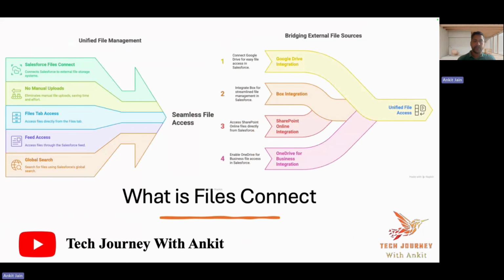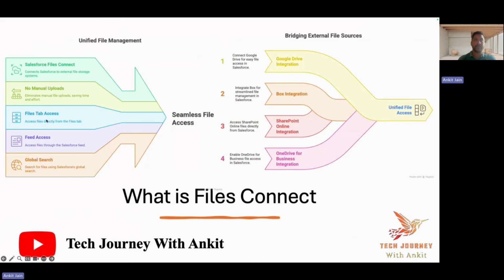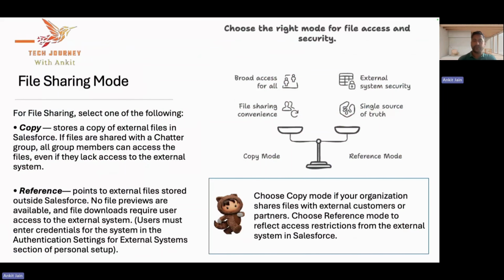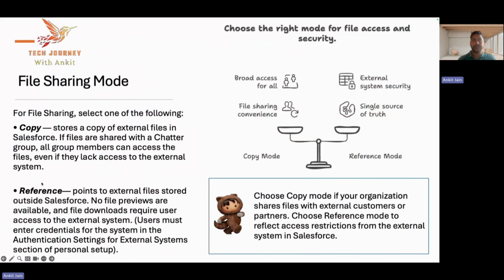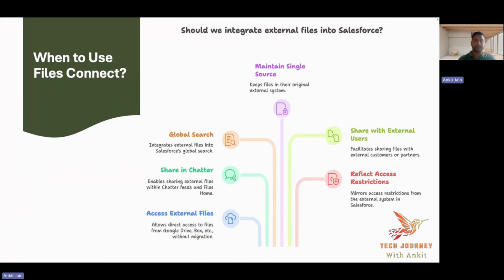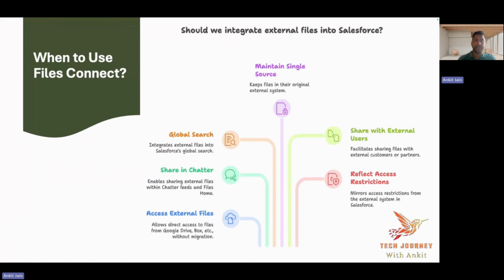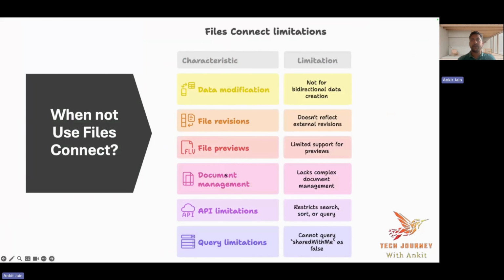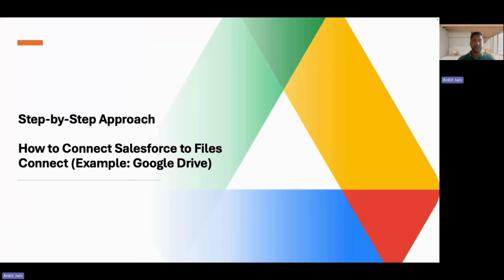Files Connect in Salesforce: Overview, Sharing Mode & When to Use It!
In this video, we dive deep into Files Connect in Salesforce — covering what it is, how sharing modes work, and when you should (or shouldn’t) use Files Connect for your integration needs.

Whether you’re a Salesforce admin, developer, or consultant, understanding Files Connect is crucial for seamless document management and external file sharing. I’ll break down the different sharing modes, explain their impact on security and access, and share best practices to help you decide the right approach for your organization.

Topics covered:
• What is Files Connect?
• Overview of Sharing Modes (Read-Only, Read/Write, etc.)
• When to use Files Connect
• When to avoid using Files Connect
• Practical tips and real-world scenarios